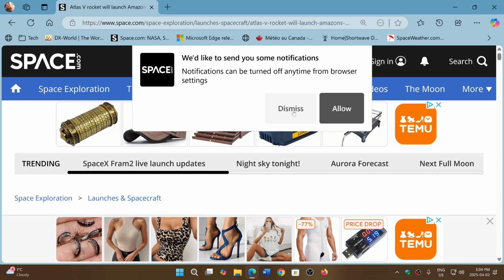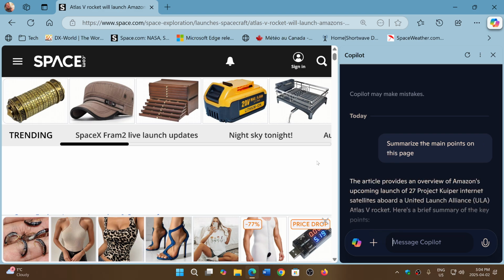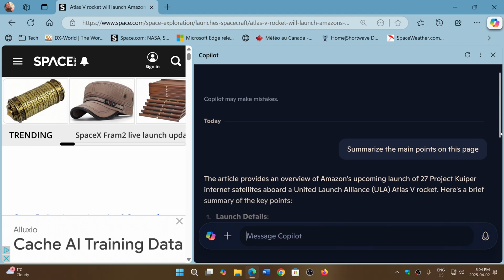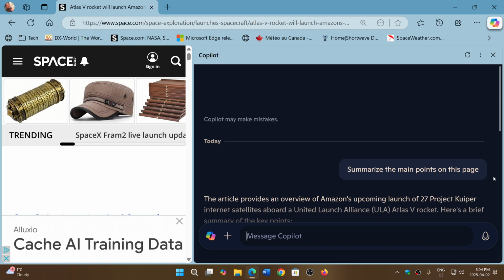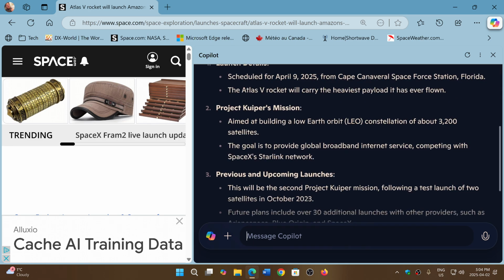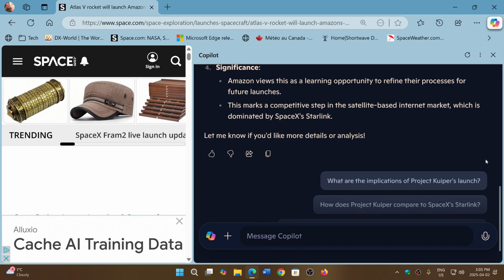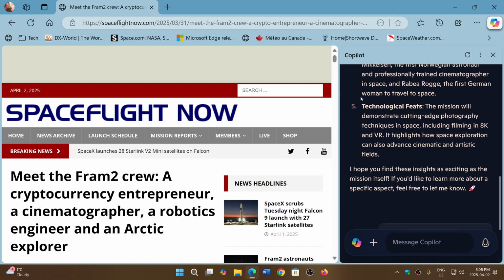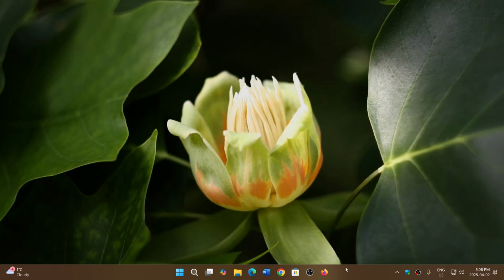Microsoft EDGE Copilot is getting better and helpful with webpages and online articles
Copilot in EDGE is getting nice features and I could see how helpful it can get